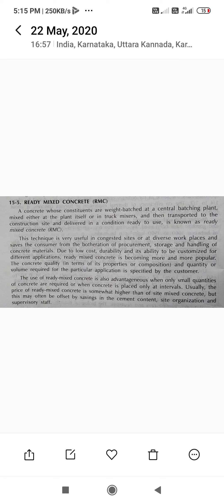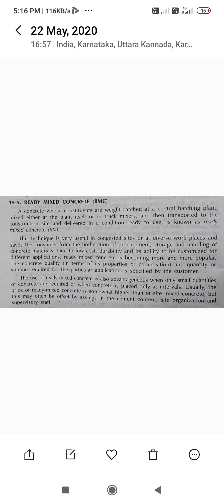CT/RMC/ M-5 Ready Mixed Concrete by Prof. Vaibhav Shirodkar